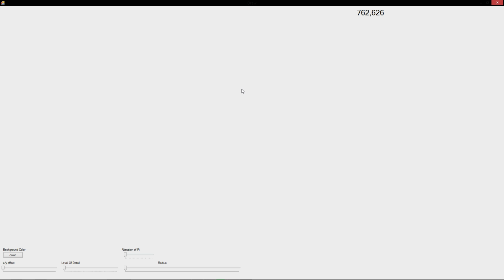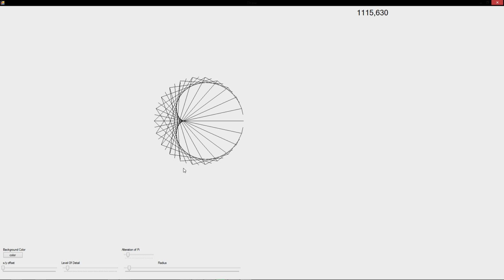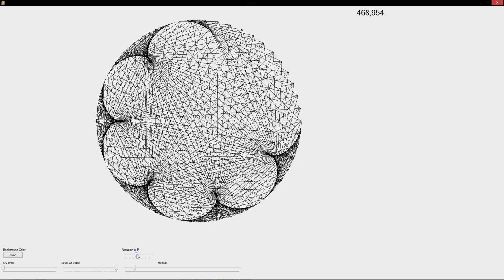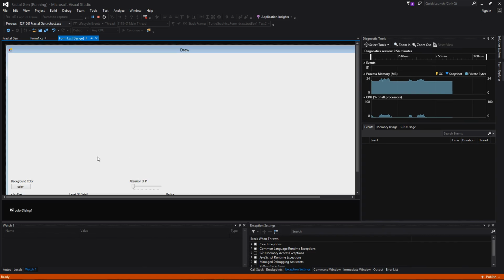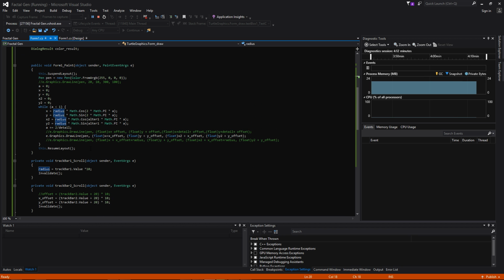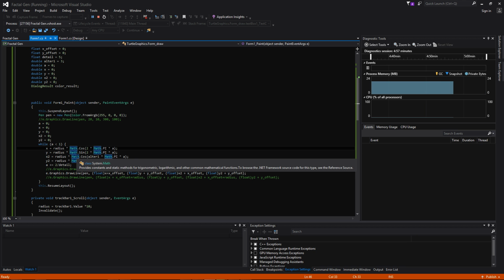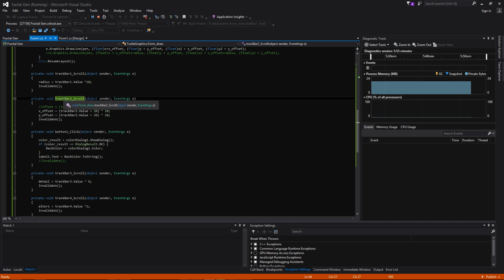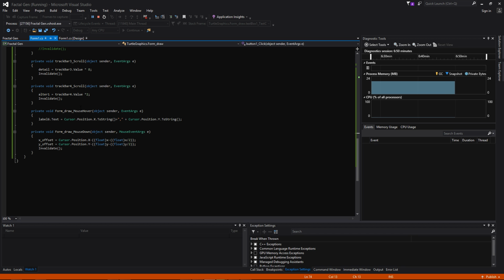C# epitrochoid Generator